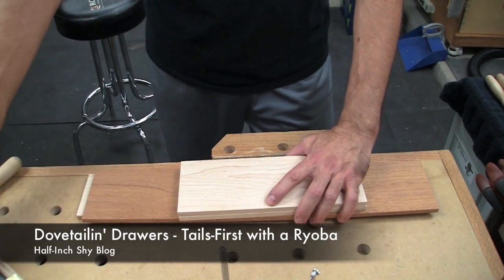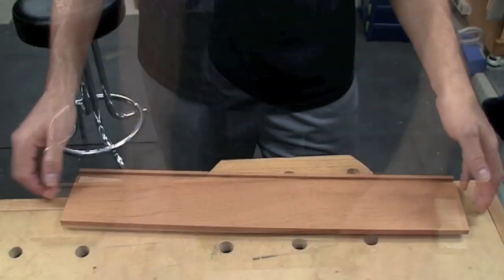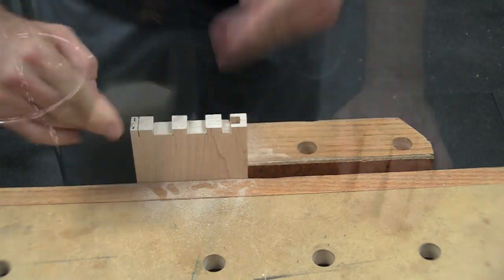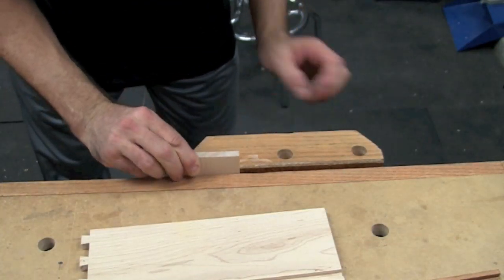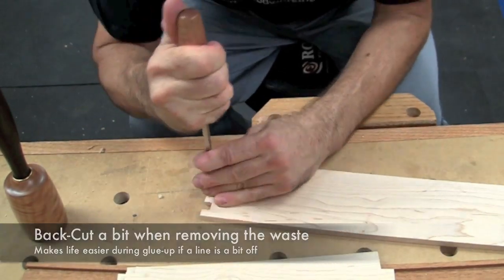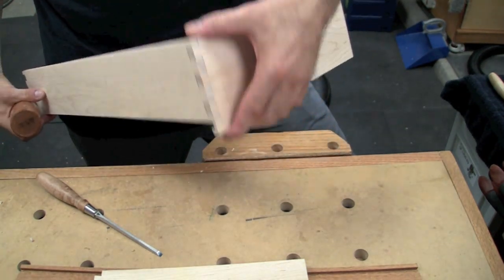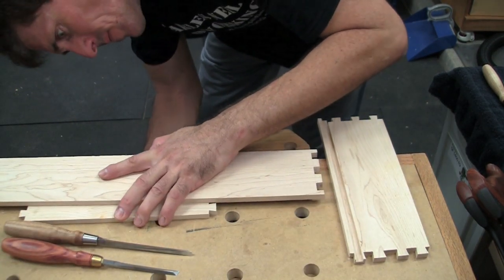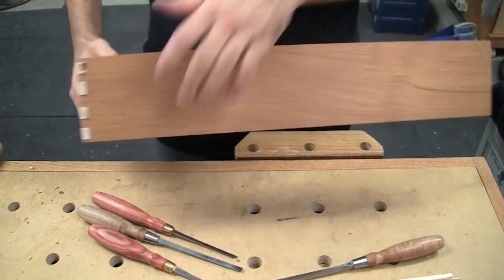#47.3 - Dovetailing Drawers - Tails-First with a Japanese Ryoba saw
Here, I show you how to dovetail a drawer using a tails-first method.  I happen to use a Japanese Ryoba saw in this video mostly because in the others, I sometimes use a Western saw.

These dovetails are basic dovetails.  I do the layout by eye only scribing the baseline.

The video demonstrates doing a front corner and a back corner since the layout is slightly different in accounting for the shorter back for the panel (my introduction video in this series explains that).